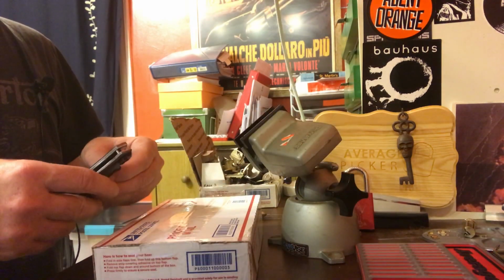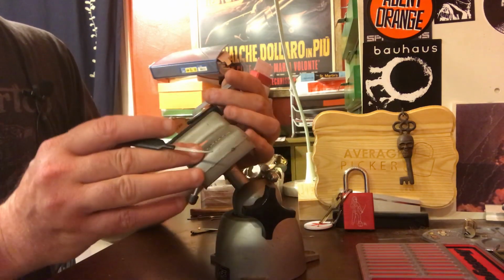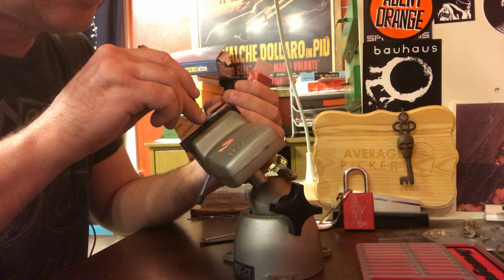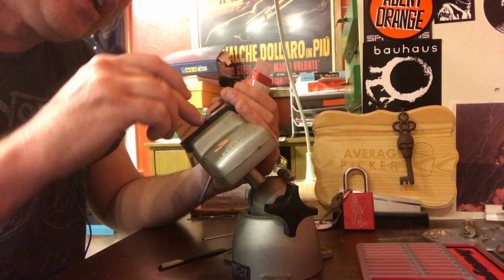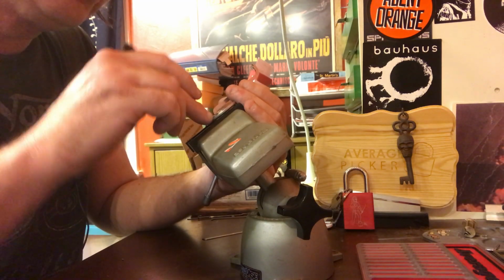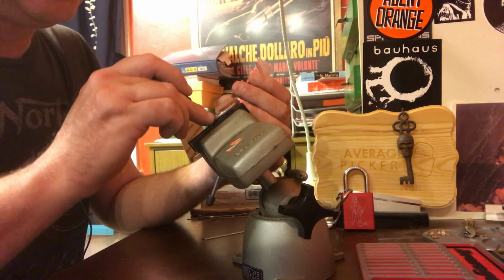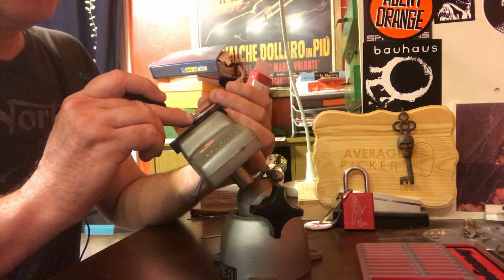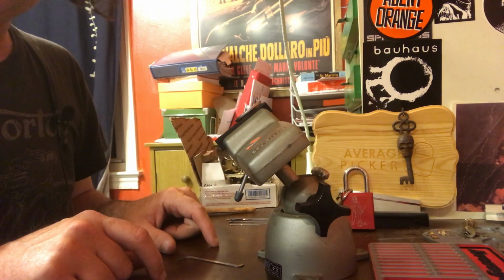Out of the box CL attempt - Bruised Ego by Georgia Jim